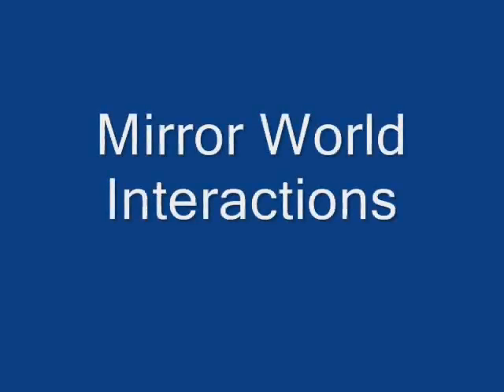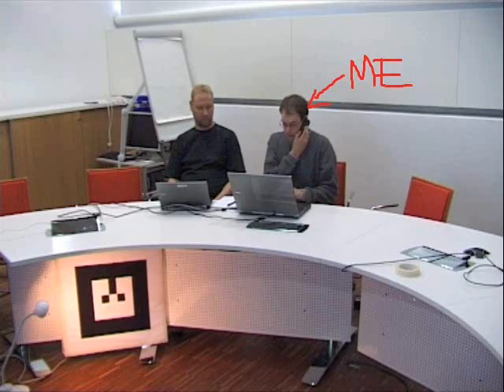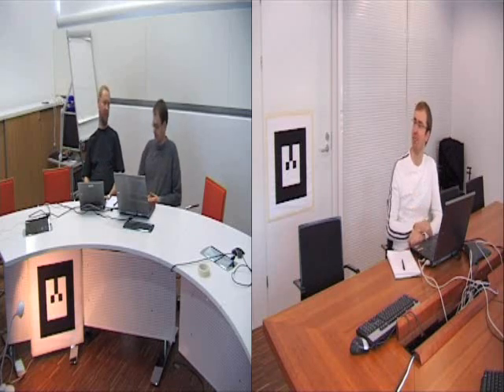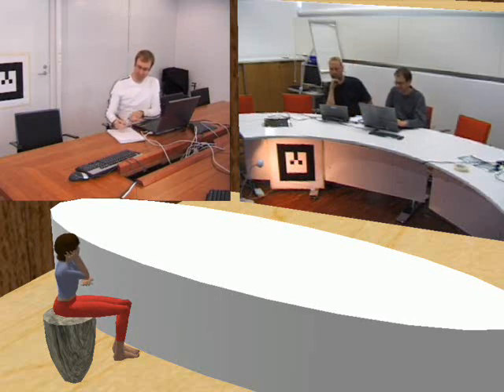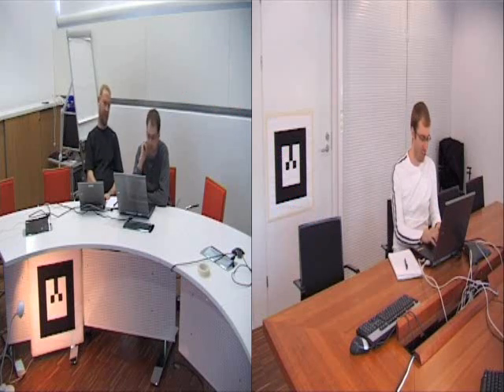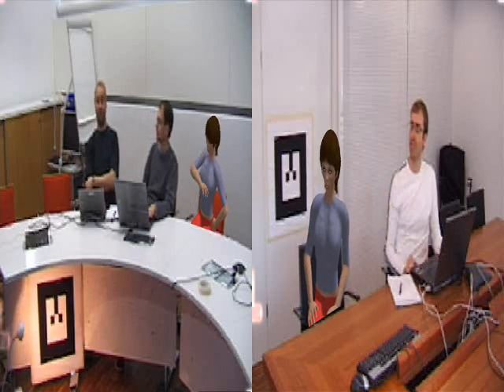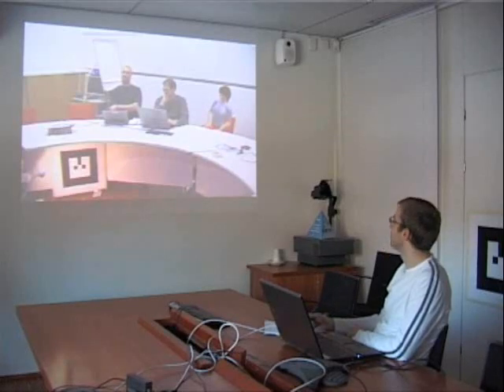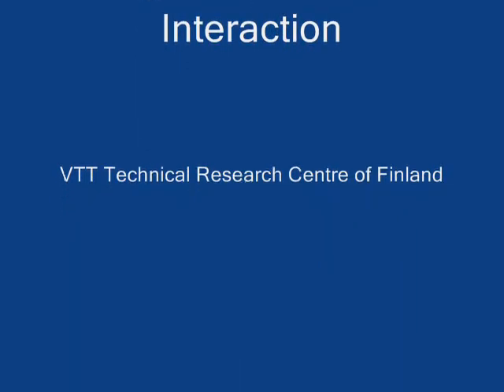Mirror World Interactions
Video teleconference between real world and virtual world. Video screens are used to display avatars among real people. Implementation was done in project Mirror Worlds Interaction (MWI).